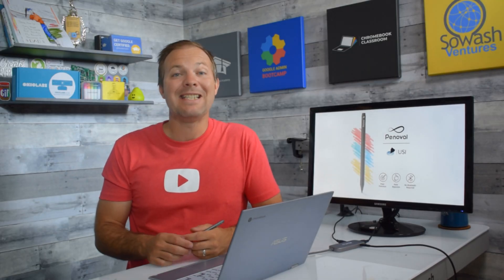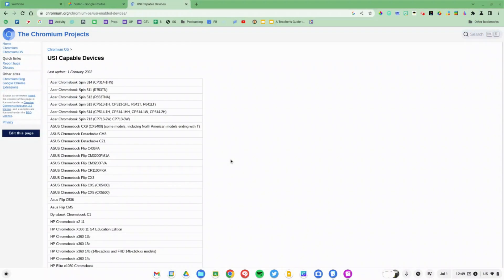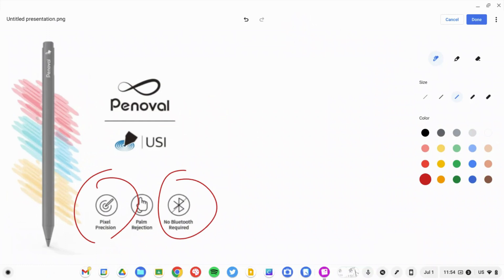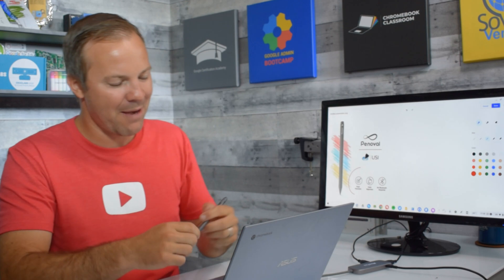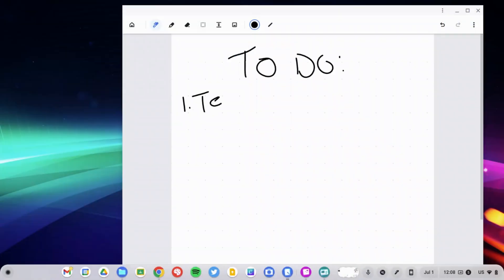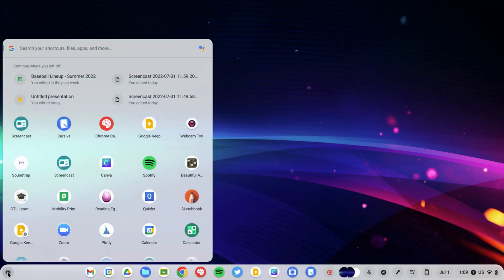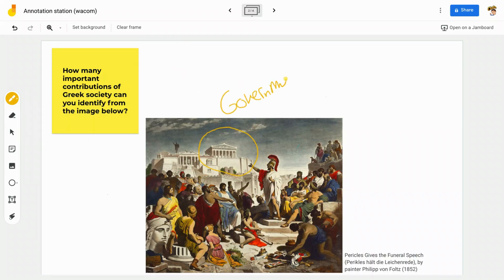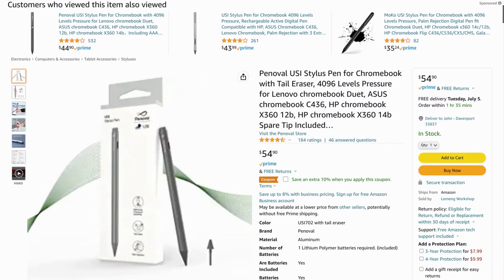This USI digital pen reminded me how useful an eraser can be!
I have been using digital pens with my Chromebook for quite a while, but I didn’t realize how much I missed an eraser!

🇪🇺 FR(EU Available)

Table of Contents:
0:00 Intro
0:53 annotate with the gallery app
2:31: Cursive app
3:24 Screencast app
4:39 purchase the USI702